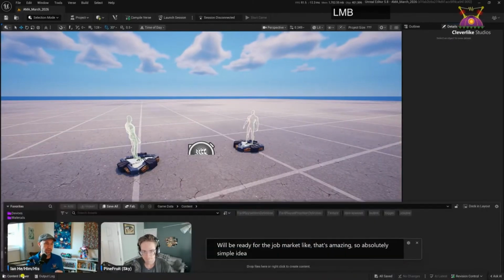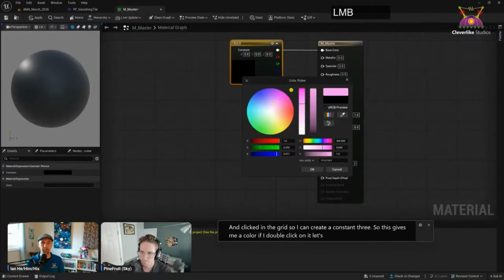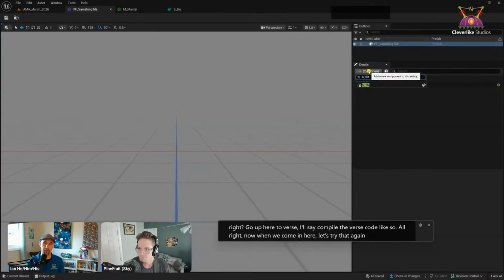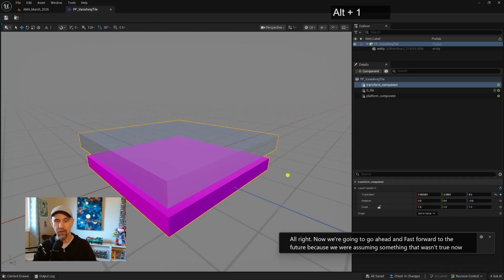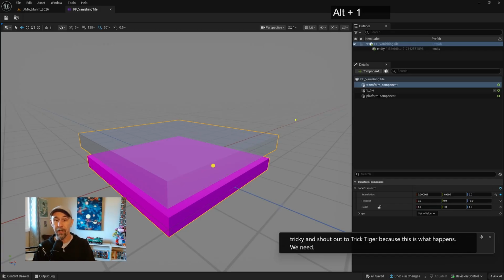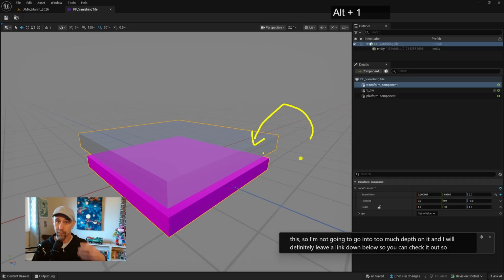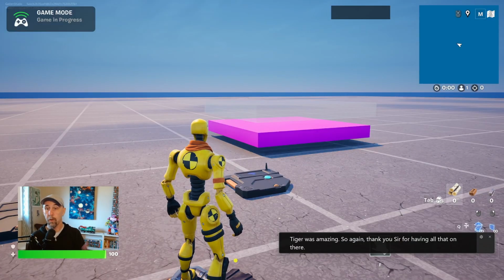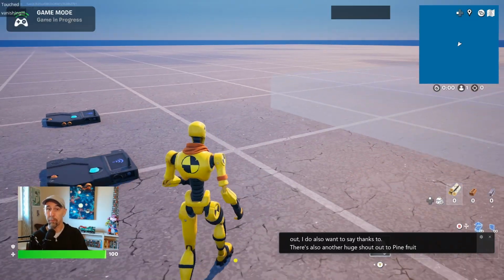March 2026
Thanx to @PineFruit_Dev for joining